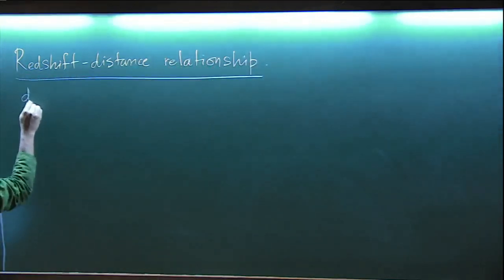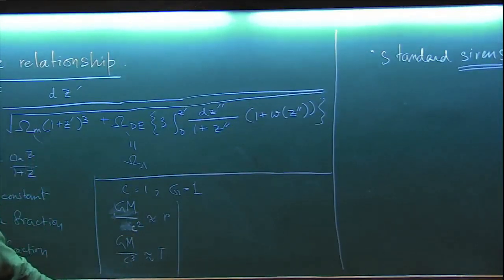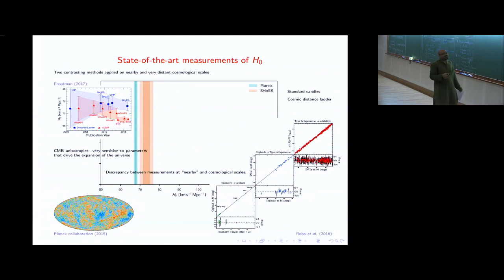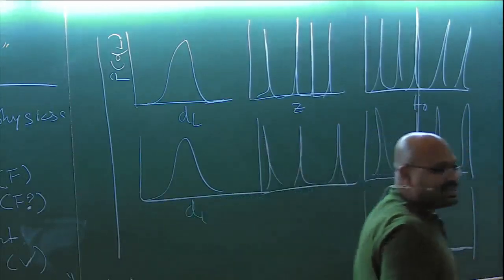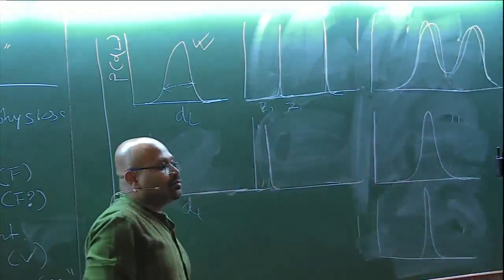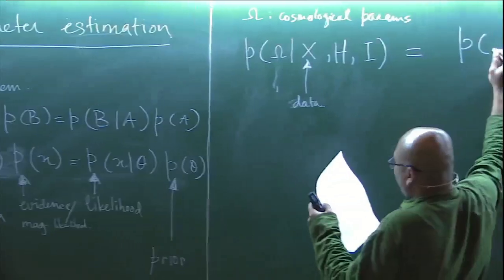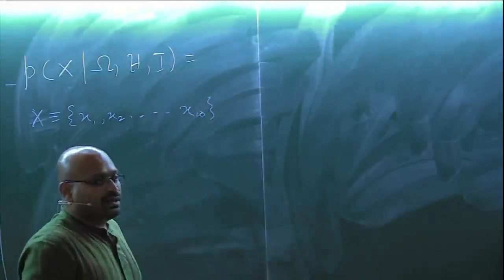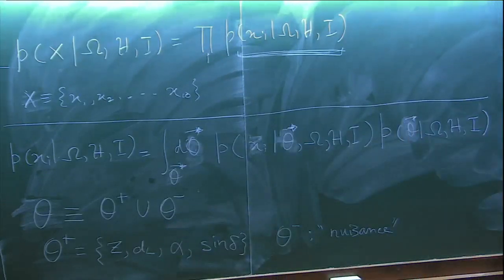Cosmology with Gravitational Waves (Lecture 2) by Archisman Ghosh